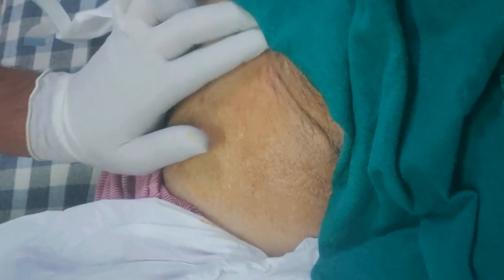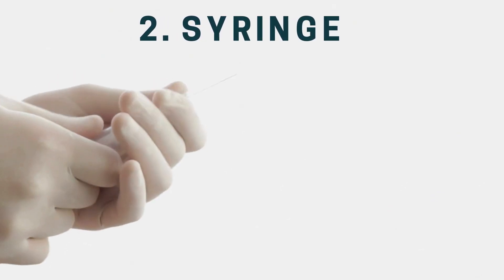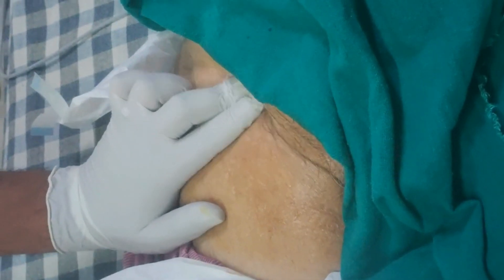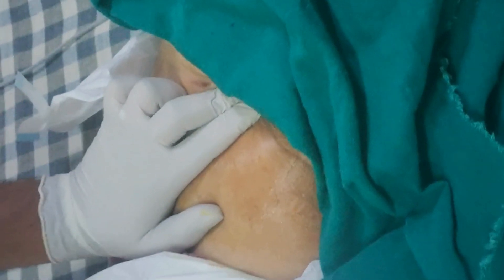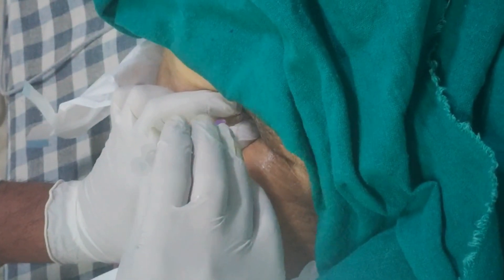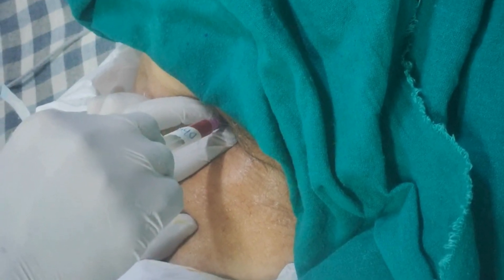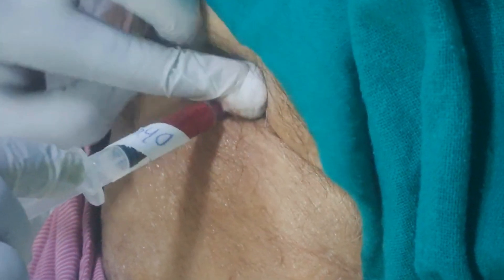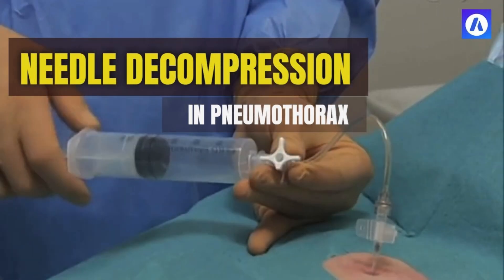Femoral ABG Procedure in ICU: Step-by-Step Guide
Welcome to our tutorial on femoral arterial blood sampling, a common yet essential medical procedure. In this video, we’ll walk you through everything you need to know, including:

✔️ The equipment you’ll need: gloves, syringe, and, of course, the patient.
✔️ How to locate and palpate the femoral artery with confidence (or almost confidence).
✔️ The correct technique for pricking and adjusting your needle for precision.
✔️ How to aspirate blood with finesse and finish like a pro.

By the end of this video, you’ll not only feel prepared to perform this procedure but also understand the small adjustments that make a big difference in success.